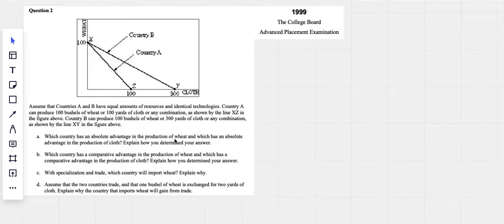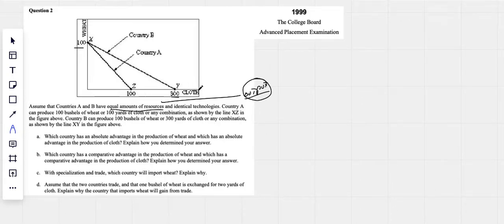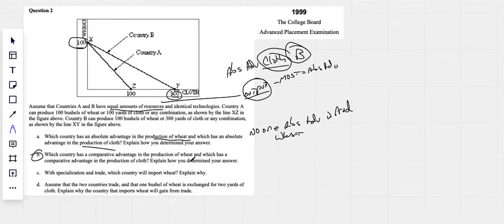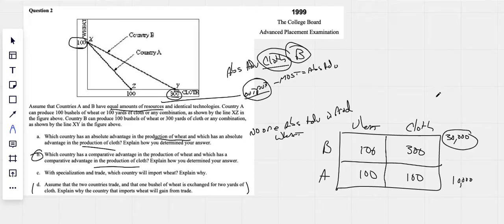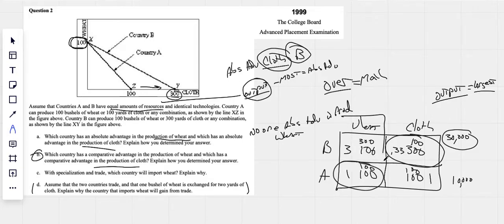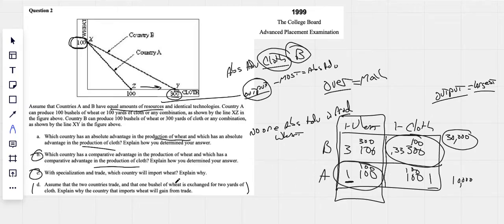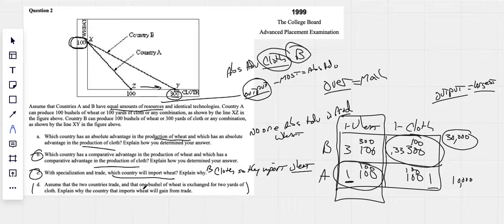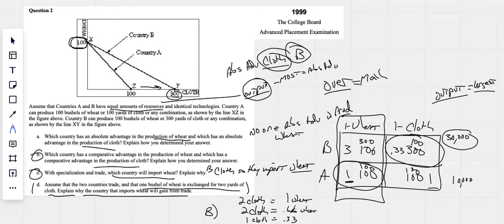1999 AP Micro FRQ#3